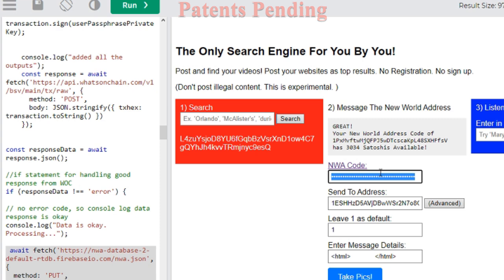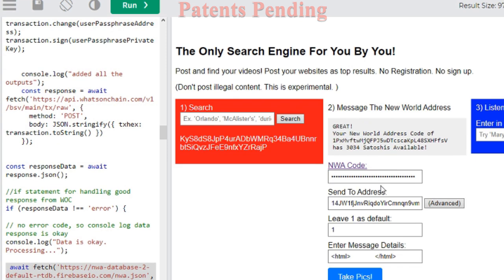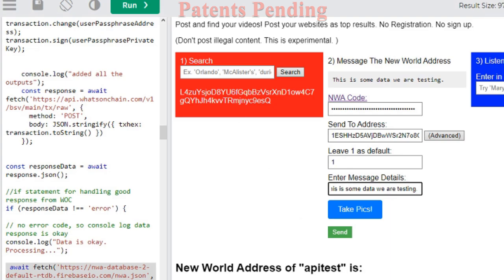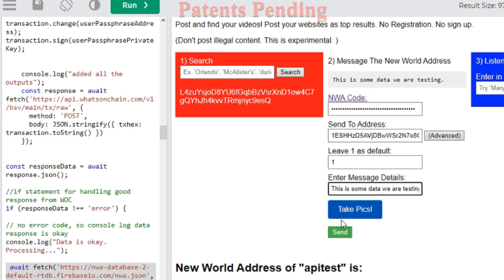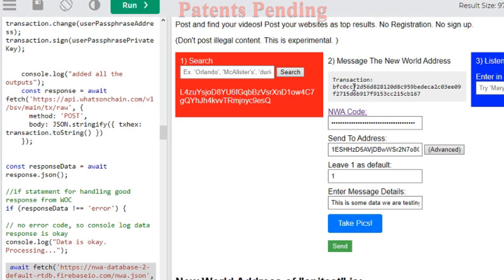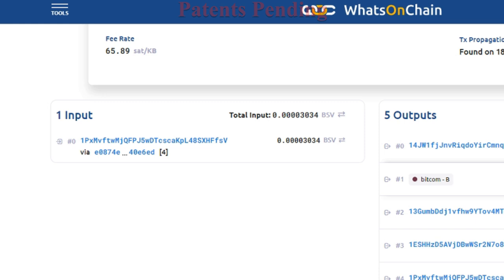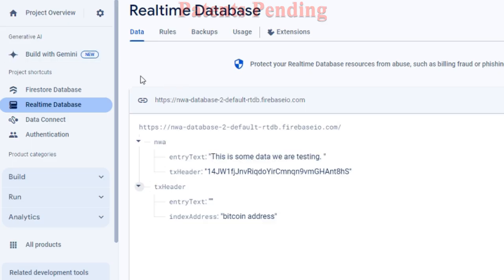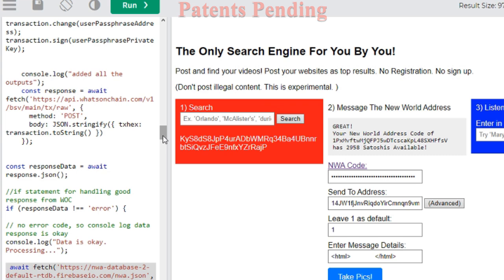api pay as you go